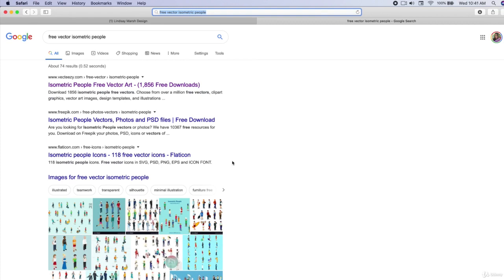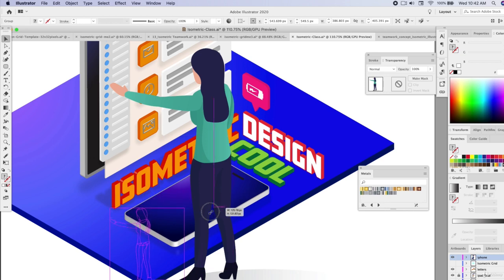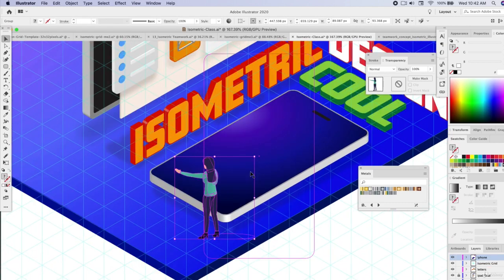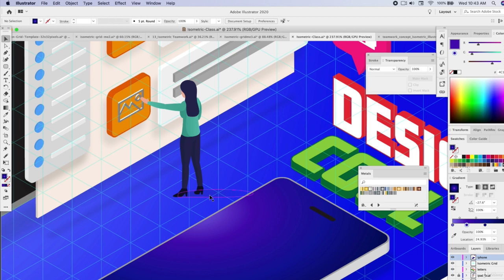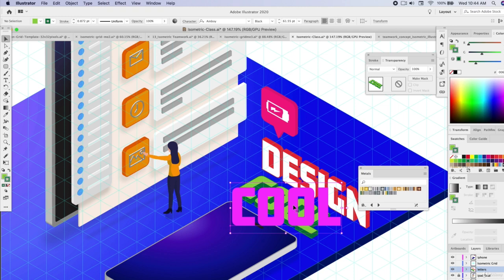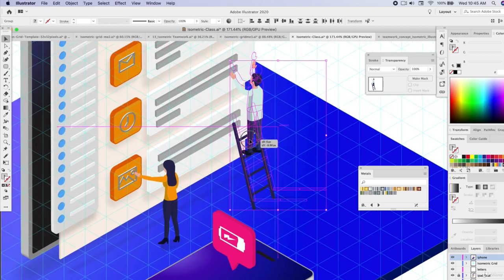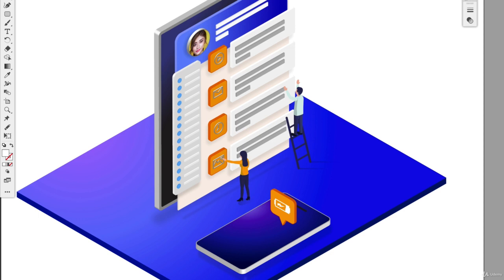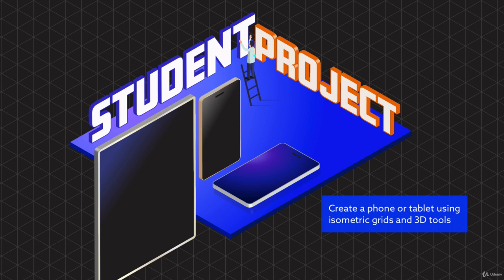7 Using People [Graphic Design Masterclass Intermediate - The NEXT Level 2021]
[Graphic Design Masterclass Intermediate - The NEXT Level 2021]
2. Intermediate Photoshop Techniques
3. EXTRA Photoshop - Creating Realistic Shadows
4. NEW! Fast Food Full Page Ad Design Project
5. Logo Design Section
6. Logo Design Sketching - The Power of Sketching Your Ideas
7. NEW! The Full Logo Design Process and Worksheet - Video Flux Project
8. The Logo Presentation Template
9. Brand Extension and Mockups
10. The Golden Ratio in Design
11. Logo Design Student Project - Optional
12. NEW! Mastering Isometric Grids
13. NEW! Adobe InDesign - Intermediate Project - Editorial Magazine Spread and Cover
14. NEW! Adobe InDesign Portfolio Building Template
15. PROJECT Create Compelling Infographics
16. How to use Paid and Free Fonts, Photos and Resources for your Projects
17. Design and Marketing Theory
18. PROJECT Develop an Entire Digital Campaign
19. PROJECT Create a Poster Using Only Typography
20. PROJECT Package Design - Creating a Chocolate Bar Wrapper
21. NEW! Building A Strong Design Portfolio
22. Passive Income Ideas for Creatives and Graphic Designers
23. Charging More and Raising Your Prices
24. My freelance Mistakes, and how to avoid them!